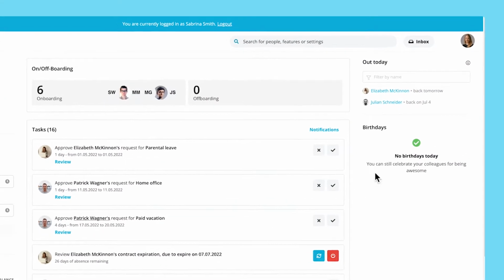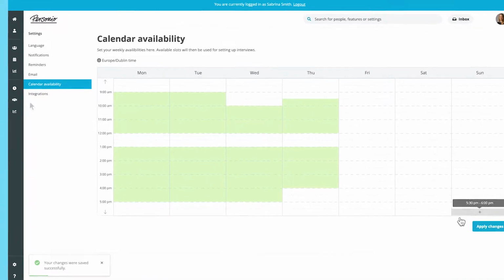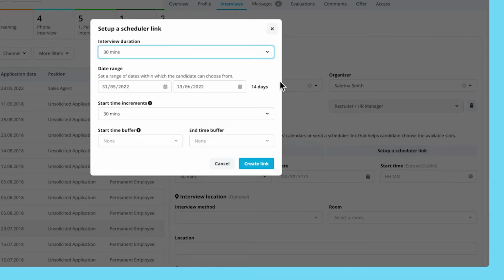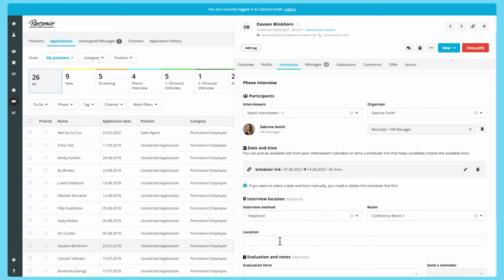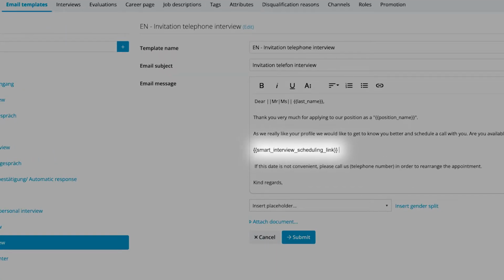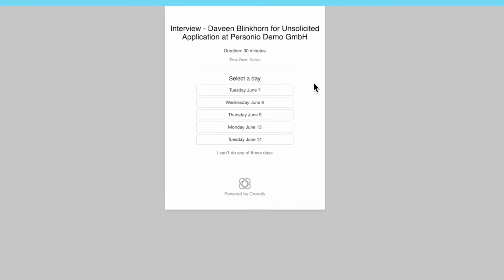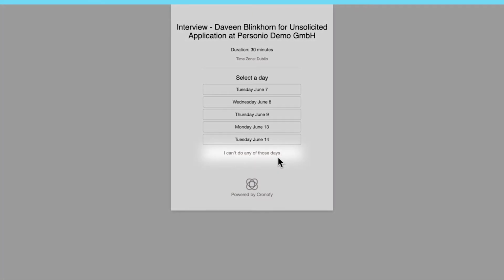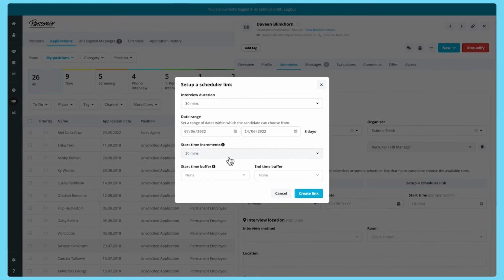Using Smart Interview Scheduling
Using Smart Interview Scheduling, you can give candidates a choice of interview dates and times from the calendars of all participants, making it easier to find a time that suits everyone.

00:00-00:19 Intro
00:19-00:36 Configuring your Availability for Interviews
00:36-01:40 Sending Candidates a Smart Scheduling Link
01:40-02:34 Scheduling the Interview